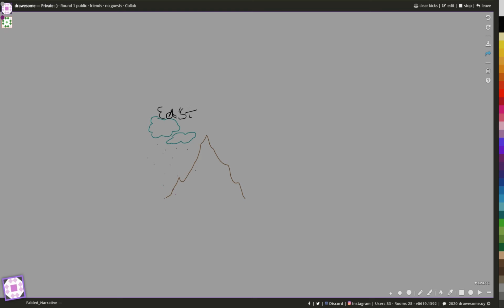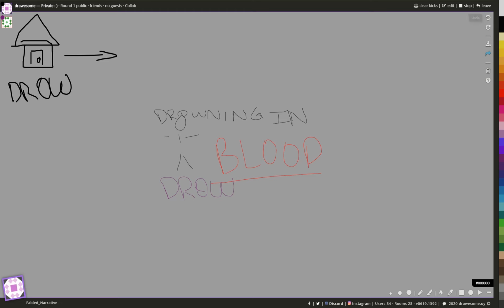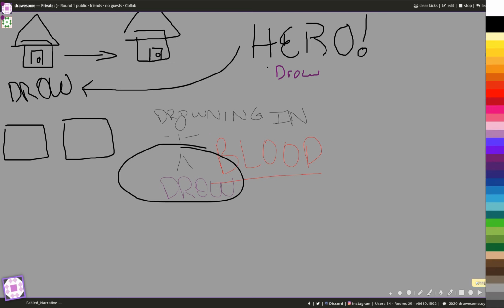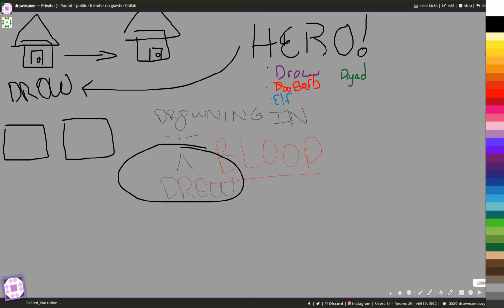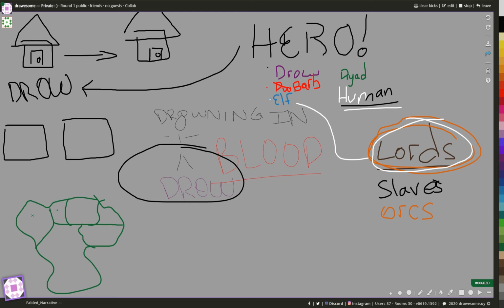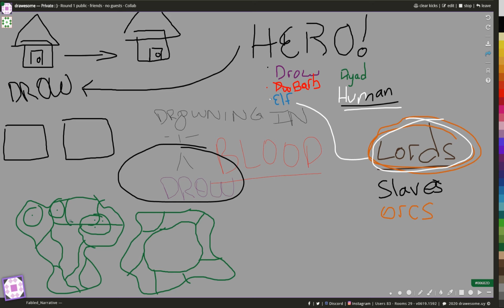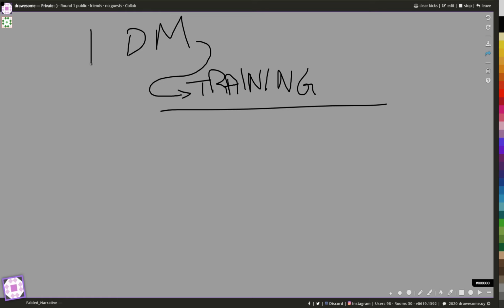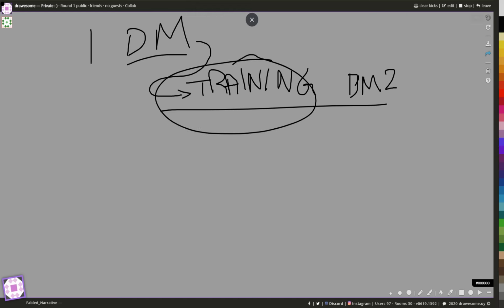DnD World Building - Story Time!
Creating stories in DnD and built an ENTIRE story arc from level 1 to level 30+. Then I talk about tacos, which are amazing.
Yes, tacos make you a good person and eating them makes you feel good, so EAT THEM ALL! (TacoWarlord